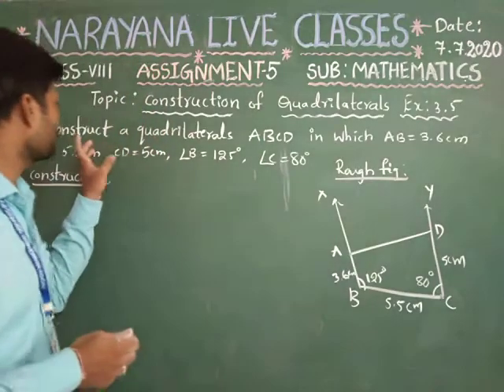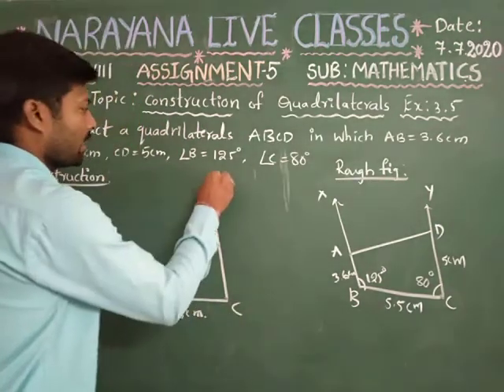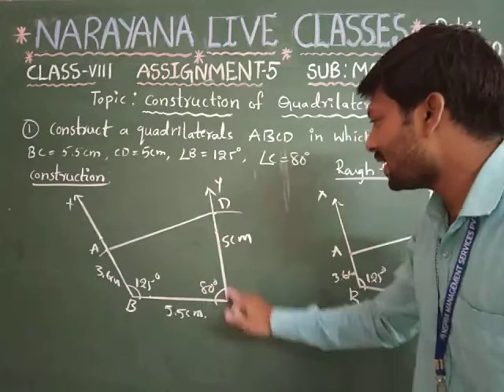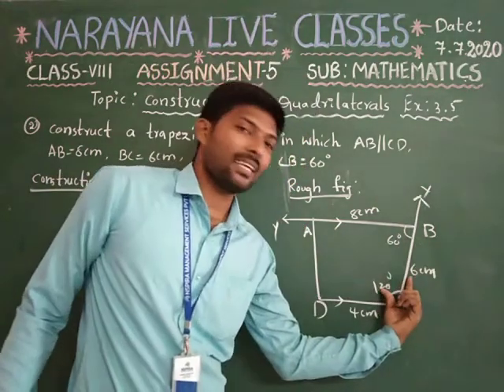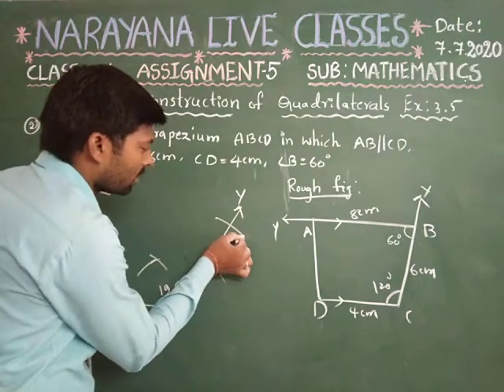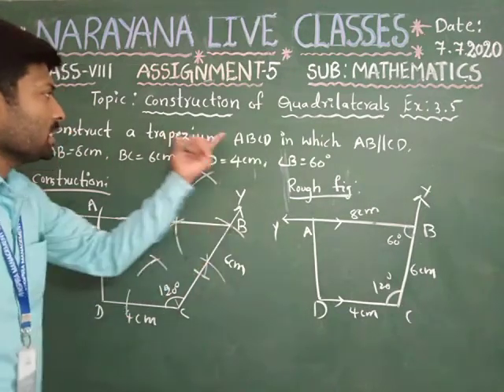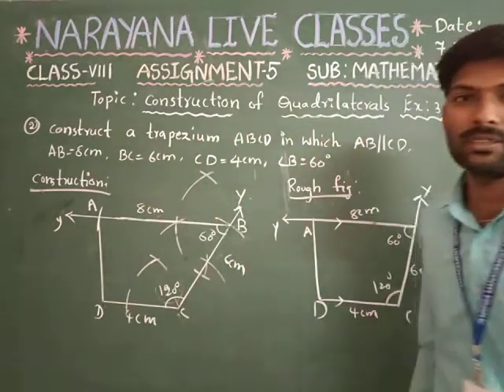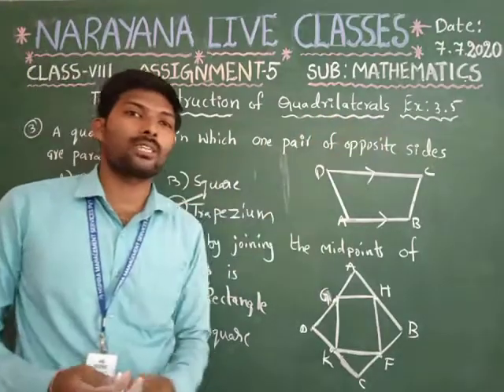TS CLASS 8 Maths 3 Constructions Of Quadrilaterals 07 07 20